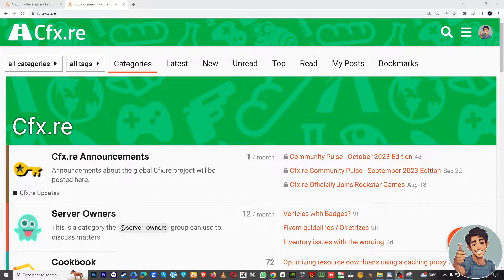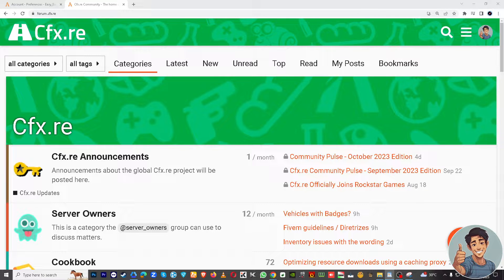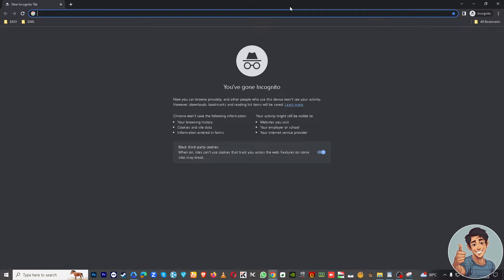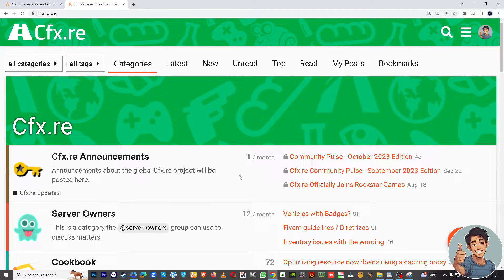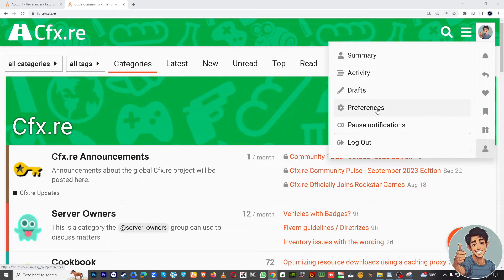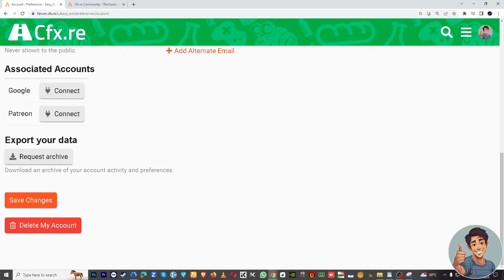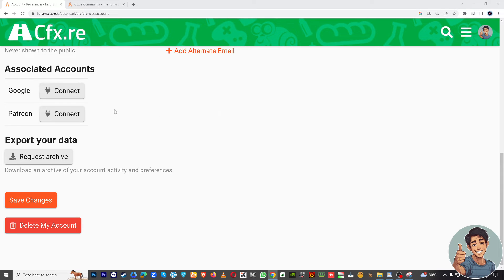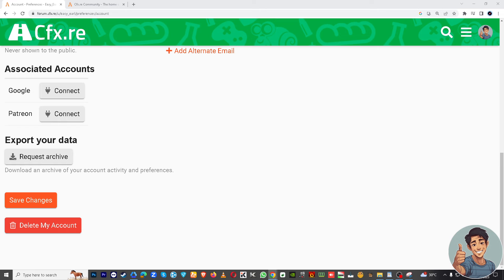How to Unlink Cfx Account From Fivem (Quick & Easy)